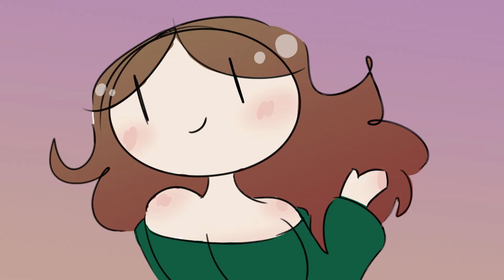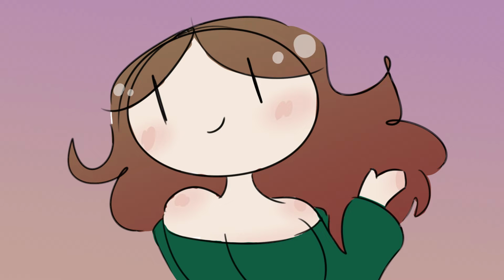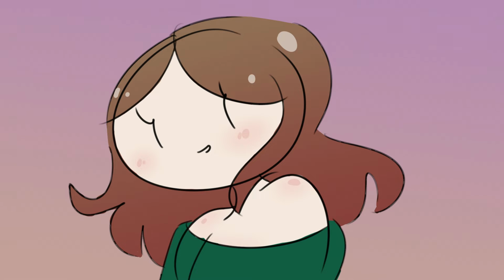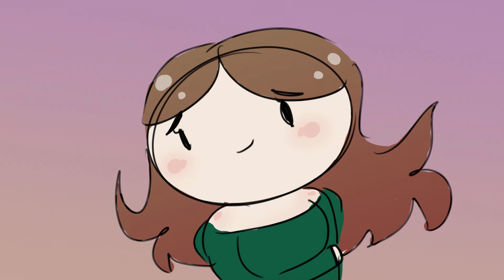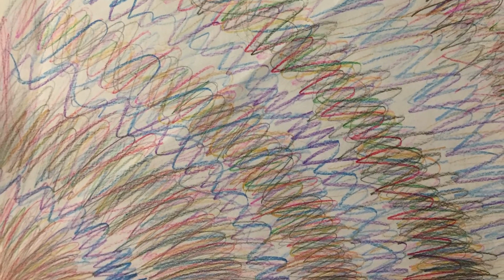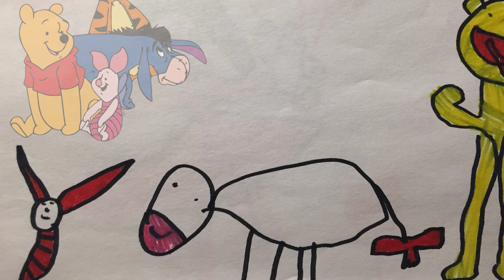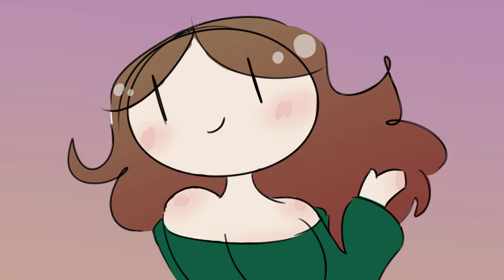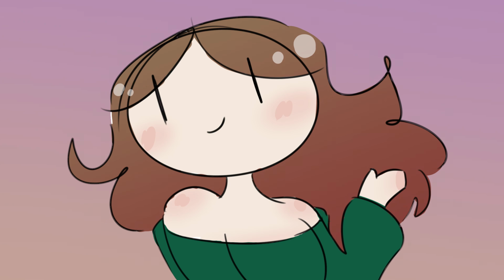I did anything for money as a kid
When I was younger I had already developed a pretty strong relationship with money. I wanted to get rich so I started selling my drawings. Now I'm a semi professional looking back at what I used to make. My art was bad XD

This is just for fun :D